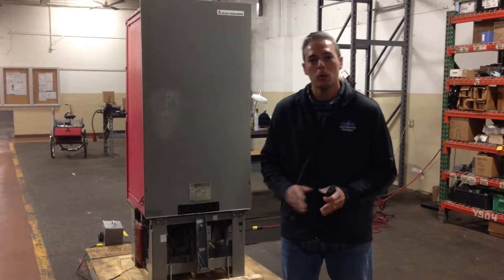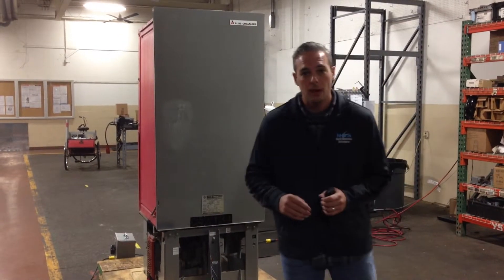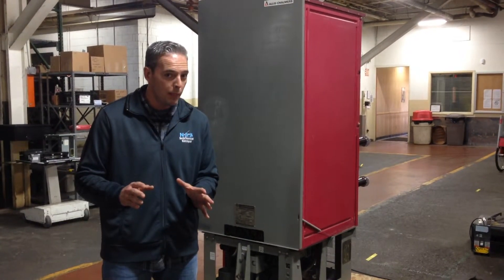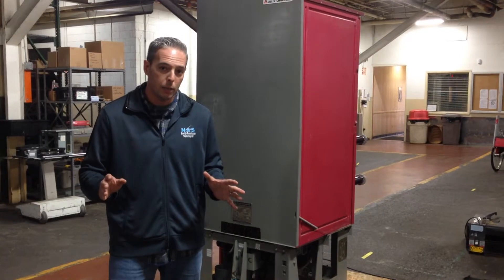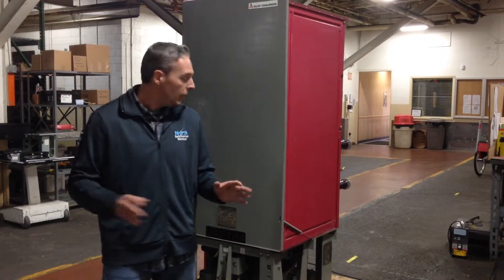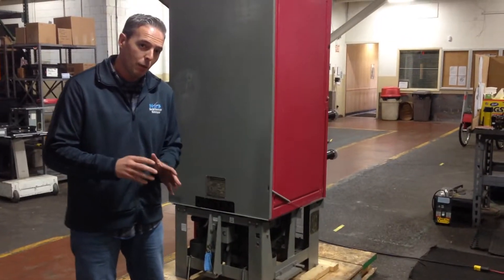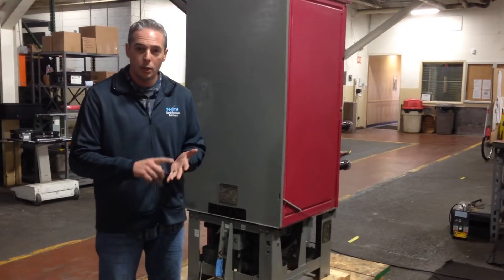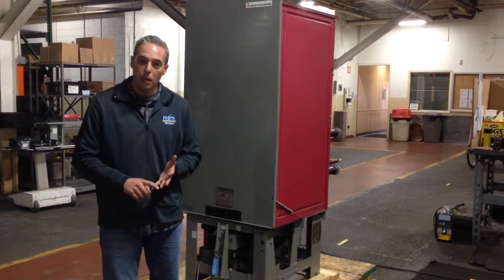FC-500 , Allis Chalmers FC-500 Circuit Breaker , Circuit Breaker Testing , NASWGR.COM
FC-500 Circuit Breaker
15kV
1200 amp
3 pole
Allis Chalmers FC-500

We wanted to show you how these operate. This breaker was taken off of our shelf and it tested right away. This was not a Class A reconditioned circuit breaker. Typically, most of our videos are filmed in the shop but our shop is so packed we had to move it in a different area. Soon, this area you are looking at will be a new shop for our

NAS owns loose FC-500 circuit breaker parts, complete breakers, switchgear and switchgear parts.

Please don't hesitate to email or call us with any questions.

North American Switchgear is a Proud Family Owned and Operated Business.